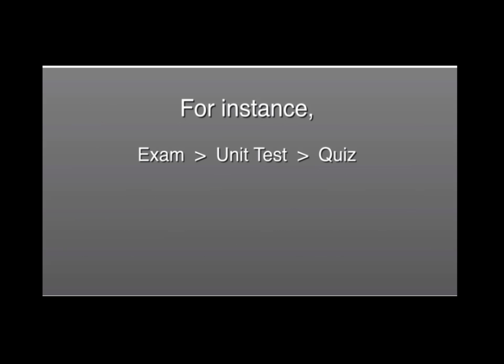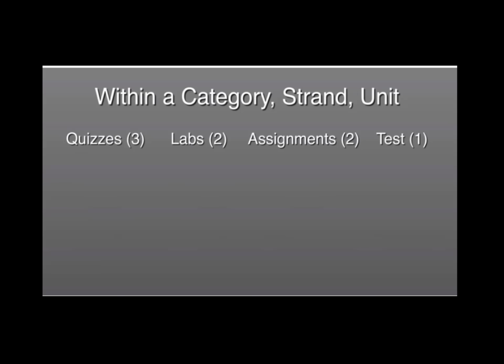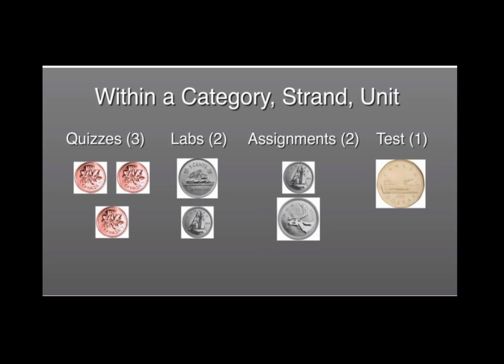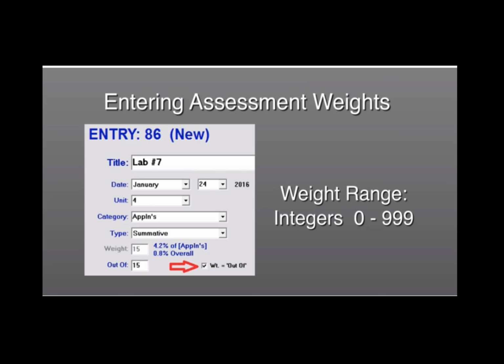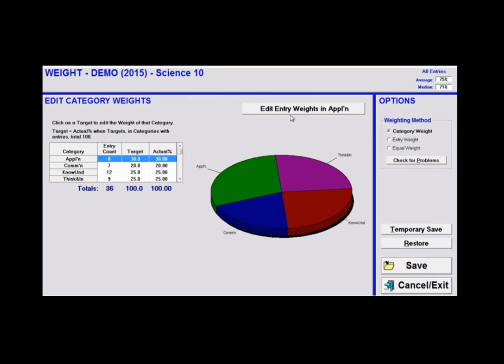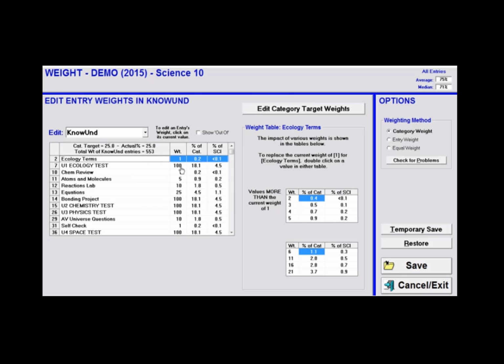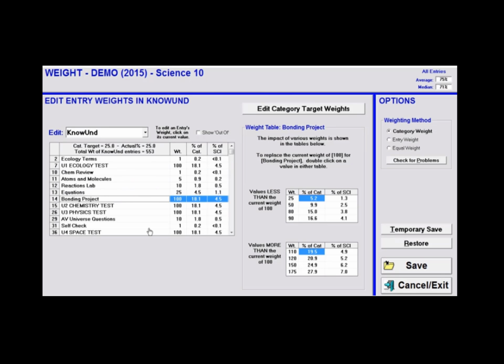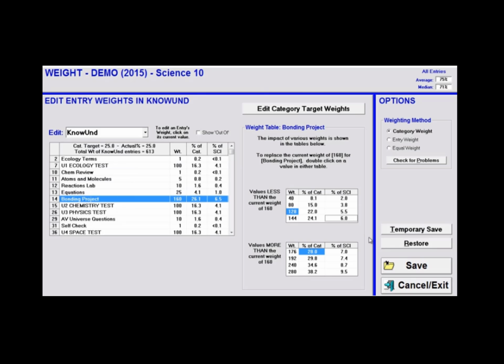MarkBook® For Windows: 20 Weighting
Creating and understanding weighting in MarkBook® For Windows.